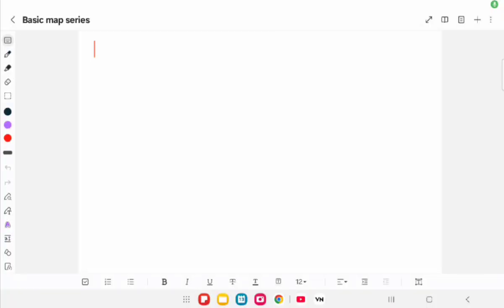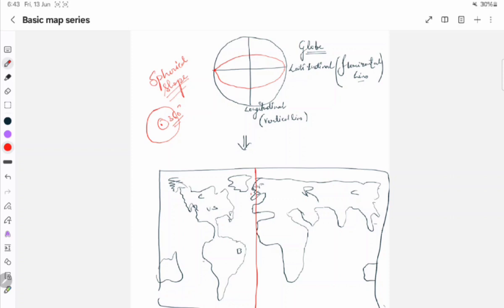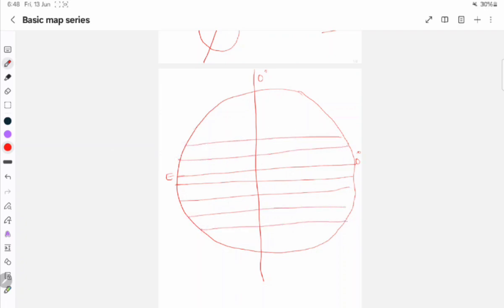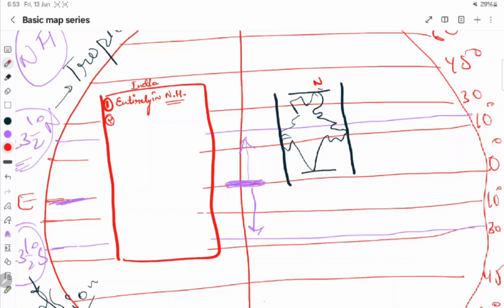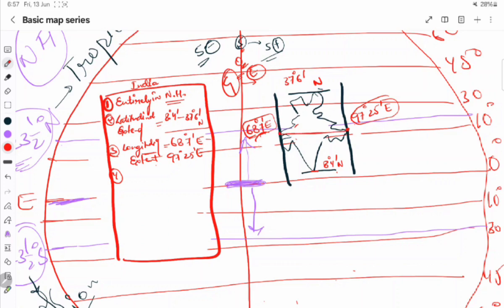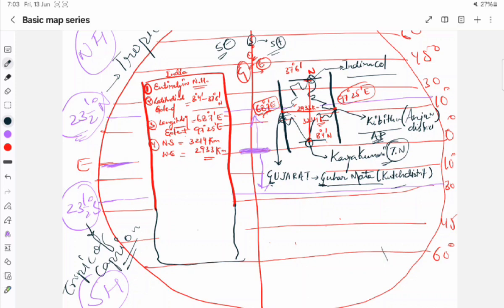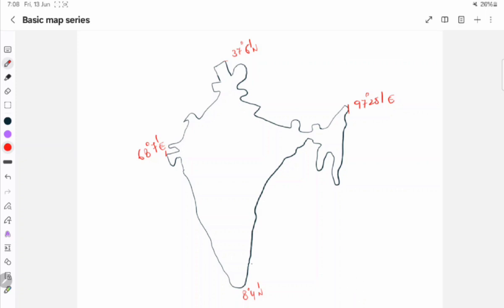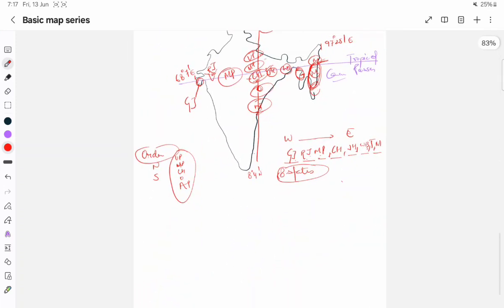Basic to detailed map series